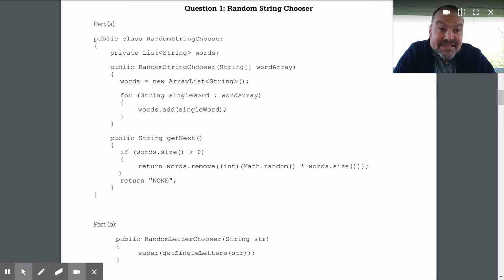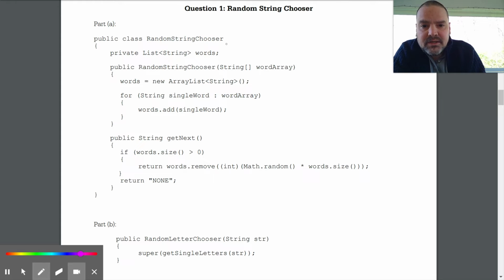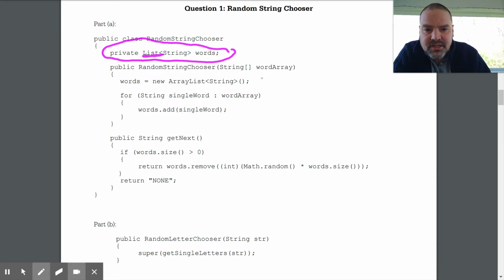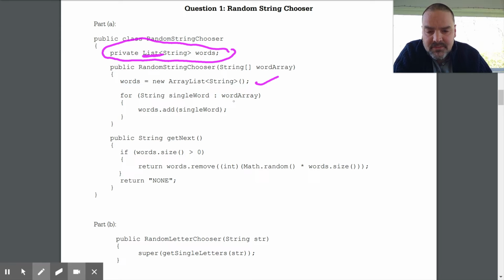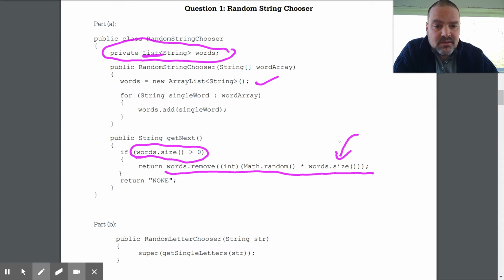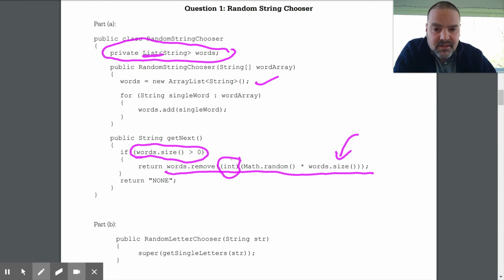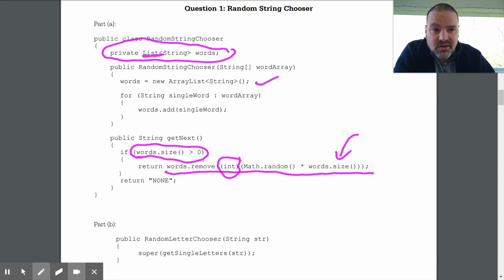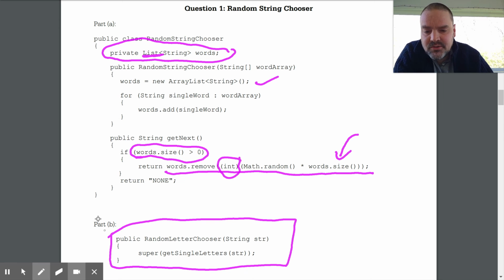AP Computer Science A 2016 Exam FRQ1 Review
Exploring the solution to the 2016 AP Exam FRQ1